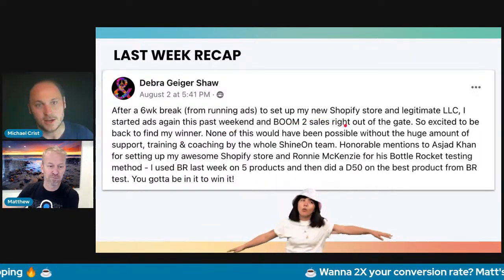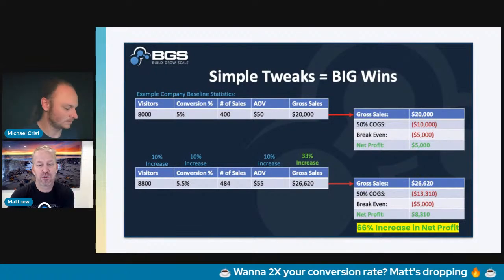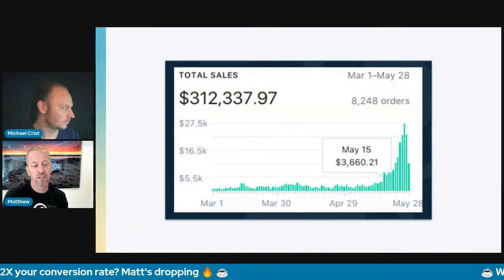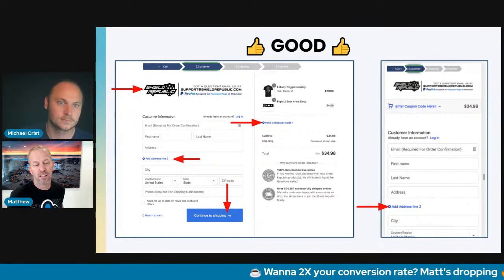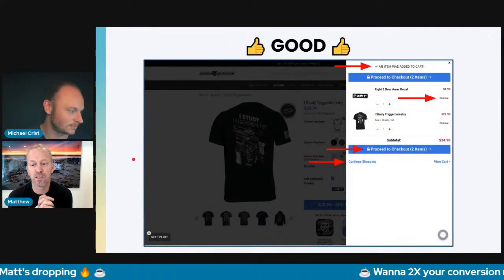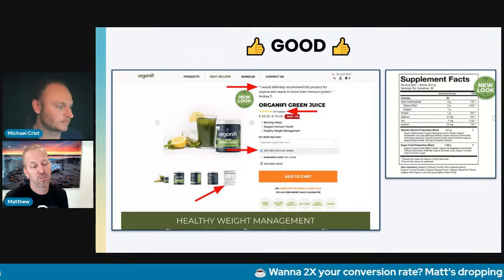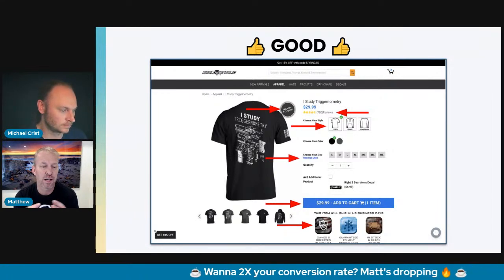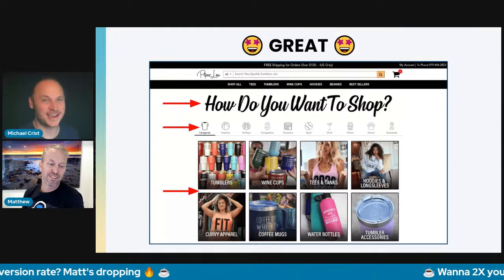HOW TO IMPROVE YOUR CONVERSION RATE | Coffee with Michael | ShineOn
Hey 👋

Want to know a a super secret squirrel trick to 2X your revenue?

👉 Double your conversion rate.

Assuming a simple $100 AOV, here's the math:

5,000 visitors
2% CR
100 sales, $10,000/rev

Now, if you increase your CR to 4%:

5,000 visitors
4% CR
200 sales, $20,000/rev

Black magic, isn't it?

On this week's ☕ w/ Michael, well-known CRO expert Matt Stafford joins me to share tips and tricks on how YOU can double your conversion rate.

Interested?

1. Click that "GET REMINDER" button so you don't miss it!
2. Drop the international emoji for "conversions" in the comments below (hint: it's 🤑)

-Michael ✌️